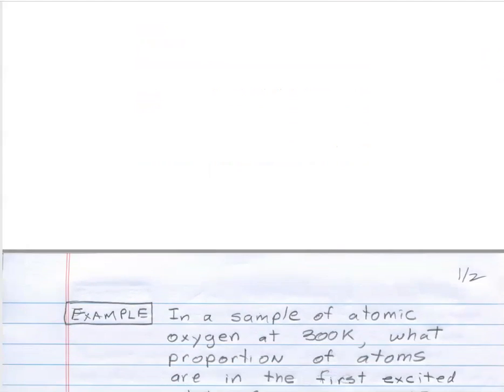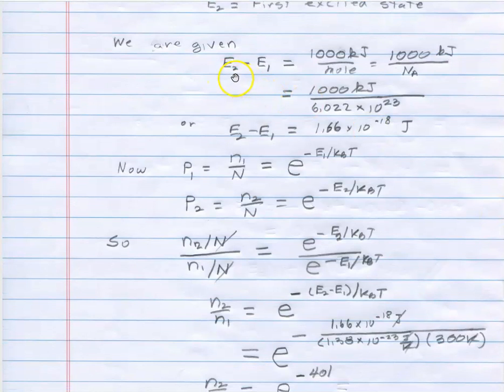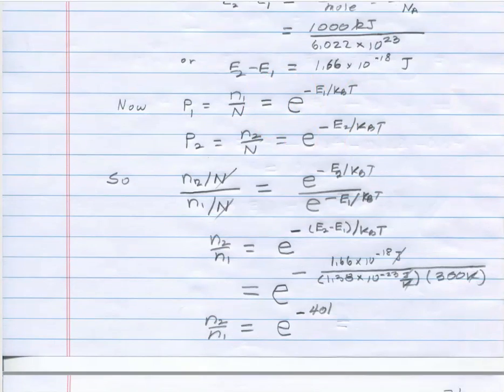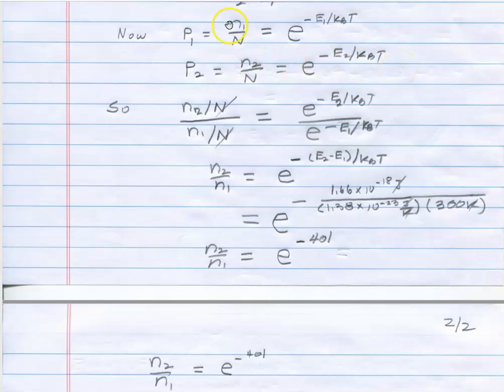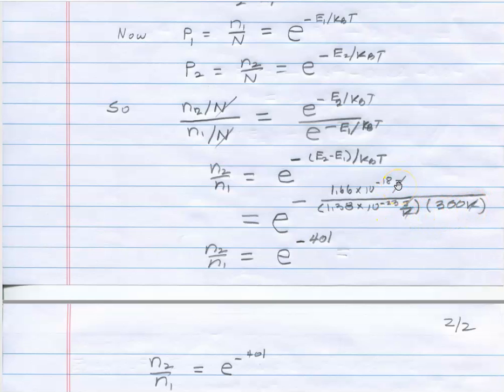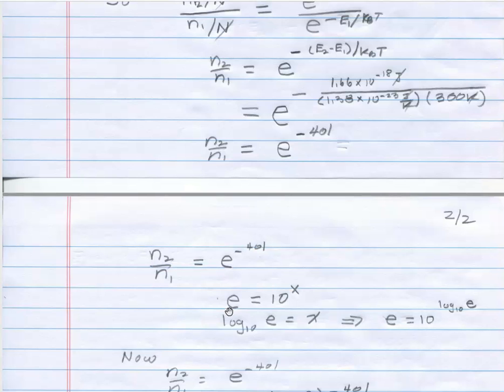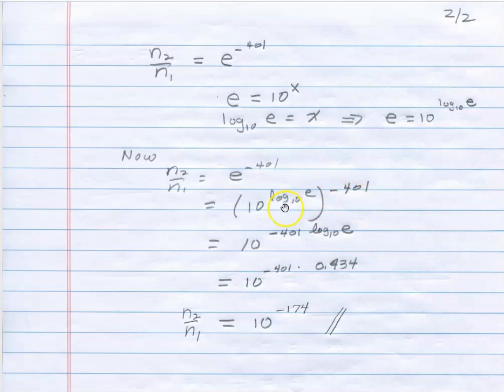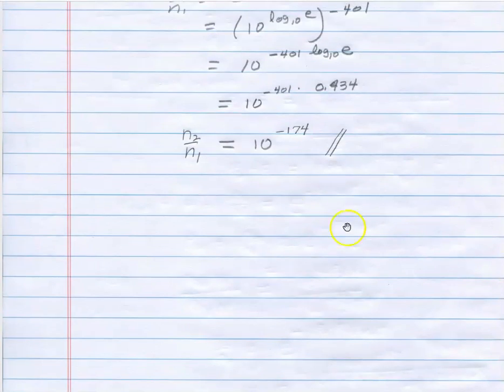Example 2 4